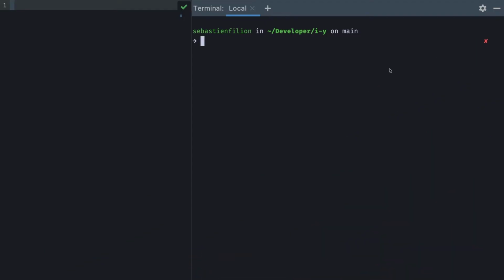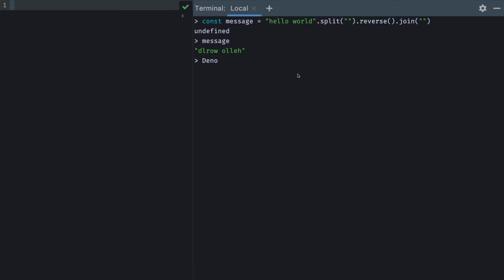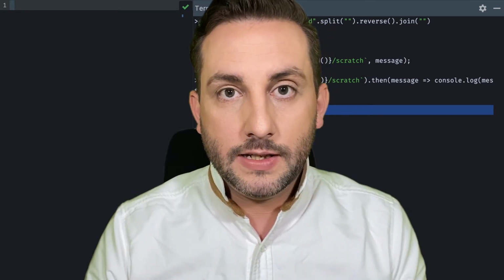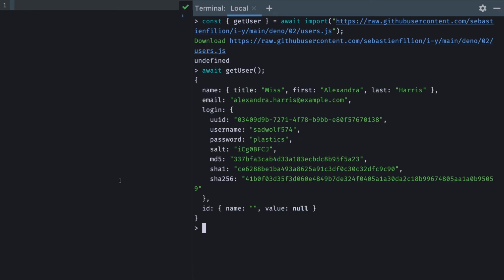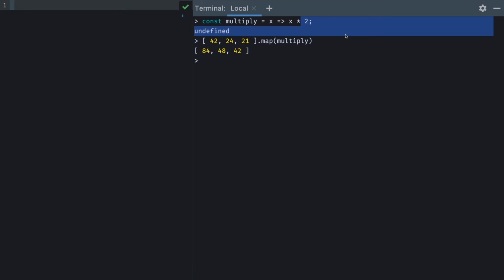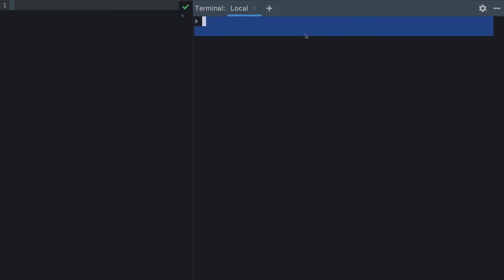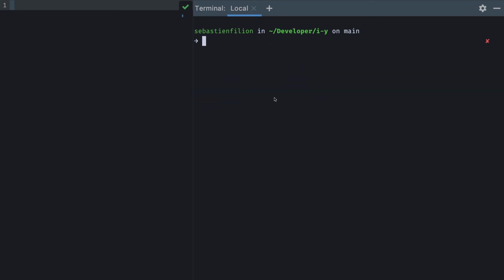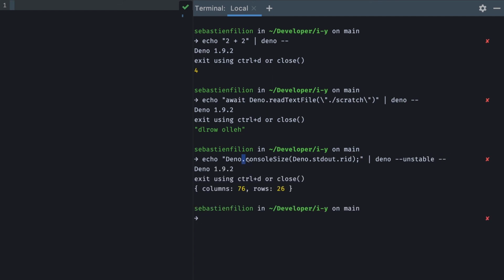REPL Like a Pro | Deno Series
So. This week we have a follow-up to the "Running stuff on Deno" episode. It's all about using the REPL like a pro.
The REPL is a terminal-based interactive runtime. It's a good tool to master when you need to test a bit of code quickly without having to create a file or bootstrap a project.

If you need to scratch that itch to sponsor me, follow that

Or, if you'd rather sponsor the Deno community at large, follow this

Are you still reading this? I love you!